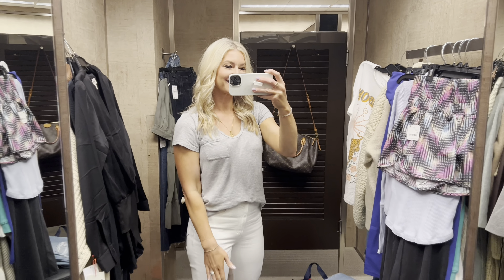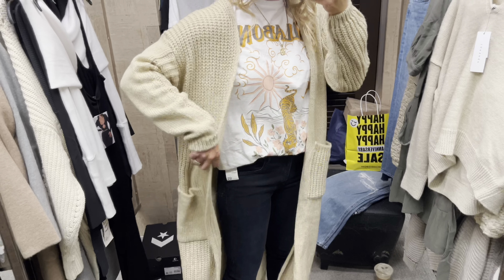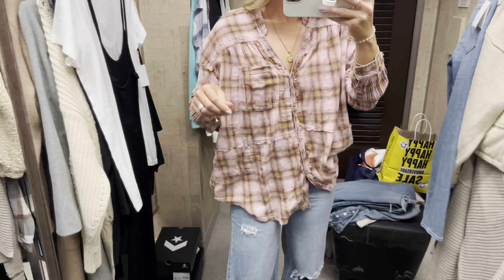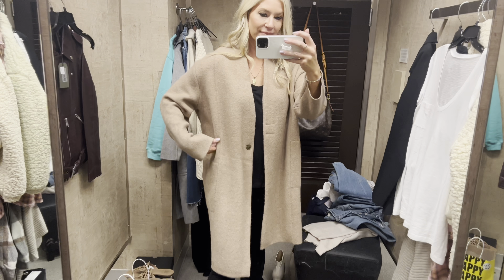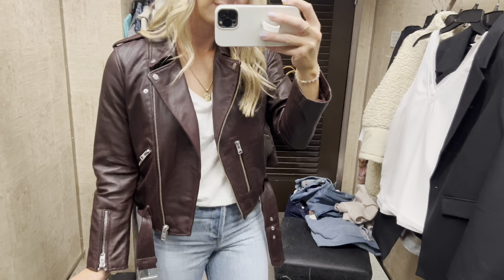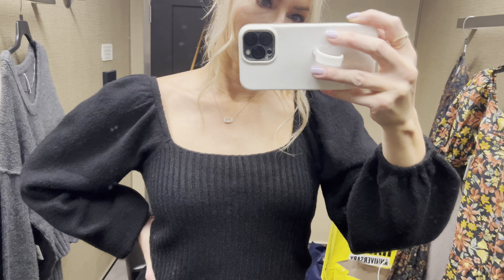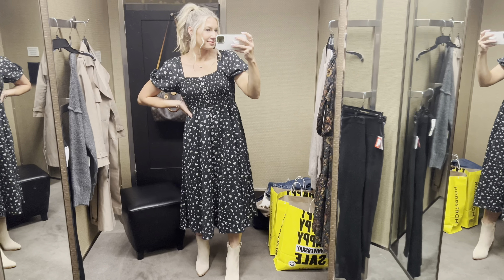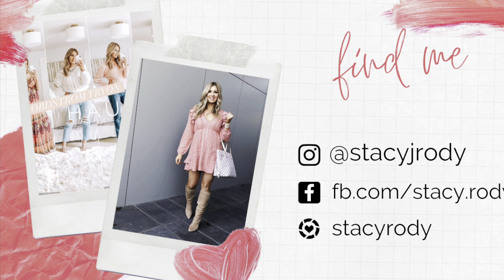Nordstrom Anniversary Sale Haul - Nordstrom Anniversary 2022 - *Best Items* Nordstrom Sale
Hello from your shopping bestie!!

The time is here! All Nordstrom card holders can now shop. I’ve been in two different stores over the last two days trying things on for you!!! It’s so fun to see the new colors and styles each year. A lot of items are the same but with a slightly different shape, color or pattern. I share all sizing recommendations on my LTK posts so you can simply head there and shop by the images

Here are the outfits listed in order of being shown in the video.

SHOP ⤵️

Free People shorts & long sleeve top. Best Nikes of the sale

Paige dress (velvet army green) I couldn’t find it on the Nordstrom site but found one similar for almost ½ off.

Billabong graphic T, black Mother jeans, cardigan and Free People western style boots:

All Saints leather jacket in two new colors this years besides the black

Marc Jacobs crossbody bag

Ok, that’s all for now! DM me over on Instagram @stacyjrody if you need anything. I’m always here to help! Tag me in what you get!!

XO, Stace